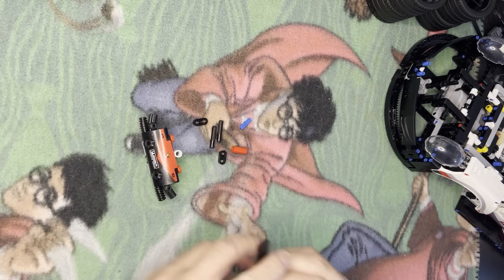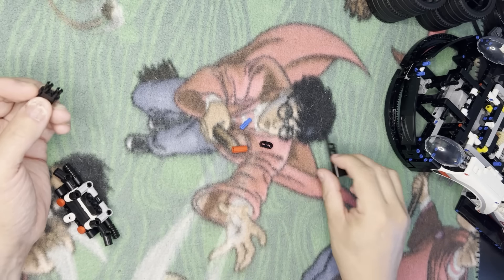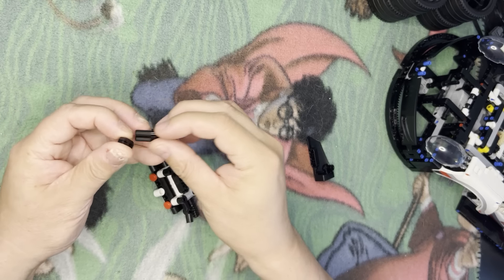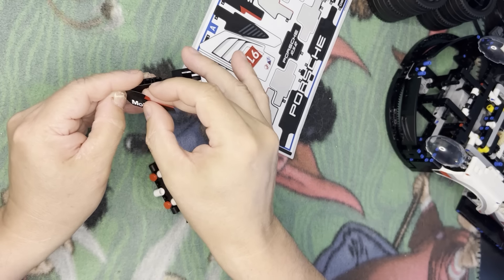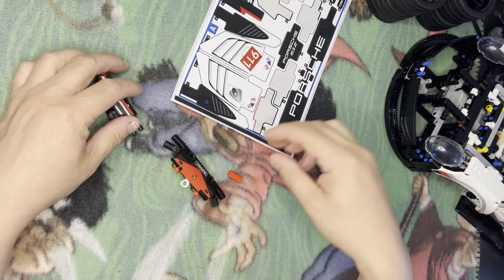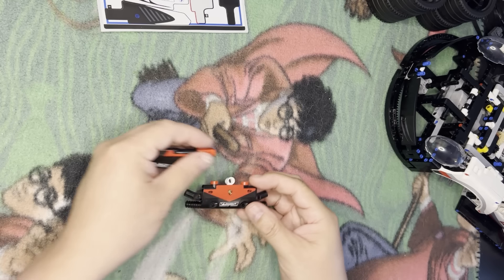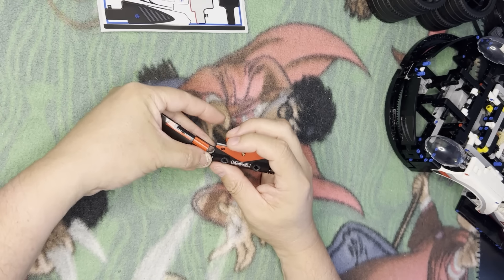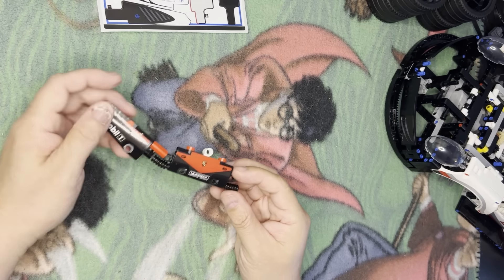Power of Porsche: Servo Experience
Experience the ultimate combination of engineering precision and creative play with the LEGO Porsche Servo set! Immerse yourself in the world of iconic sports cars as you build and control your very own motorized Porsche masterpiece.

This LEGO Technic set captures the essence of the legendary Porsche vehicles, allowing you to recreate the sleek lines and intricate details that make them so captivating. From the aerodynamic curves to the signature headlights, every aspect of the design has been carefully crafted to deliver an authentic Porsche experience.

But the real excitement begins when you activate the servo motor. Watch in awe as your LEGO Porsche comes to life, responding to your every command with smooth and precise movements. Use the intuitive remote control to steer your creation, navigate tight turns, and conquer challenging obstacles.

Not only does the LEGO Porsche Servo set provide an exhilarating play experience, but it also offers valuable insights into the world of engineering. Discover the inner workings of gears, axles, and motors as you assemble the intricate mechanism that powers your Porsche. With step-by-step instructions and a rewarding building process, this set is perfect for both experienced LEGO builders and aspiring engineers.

Unlock your imagination and embark on an adventure of speed, elegance, and innovation with the LEGO Porsche Servo set. Whether you display it proudly on your shelf or take it for a thrilling ride, this masterpiece will leave you with unforgettable memories of the Porsche legacy. Get ready to build, control, and experience the sheer joy of LEGO and Porsche combined.